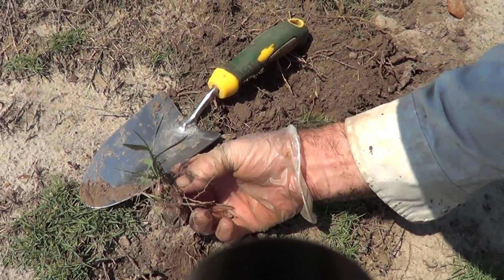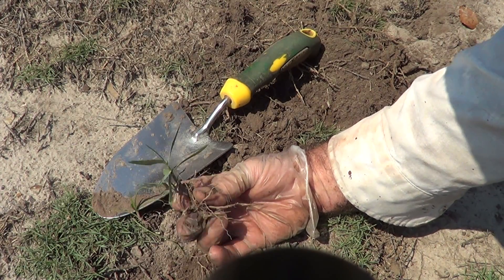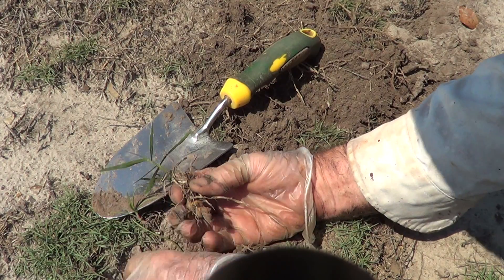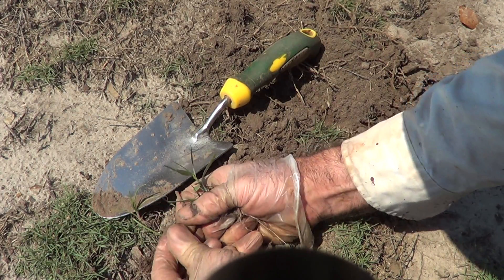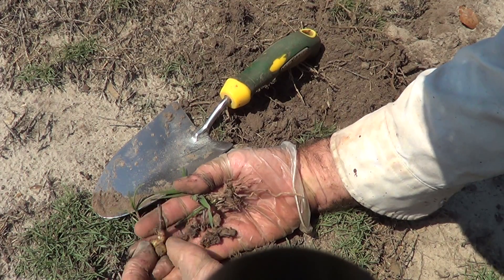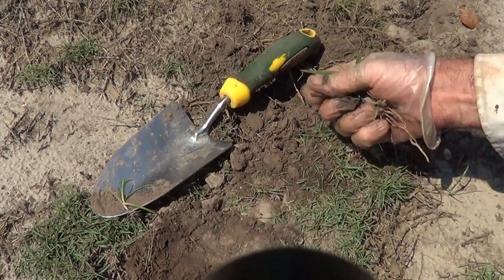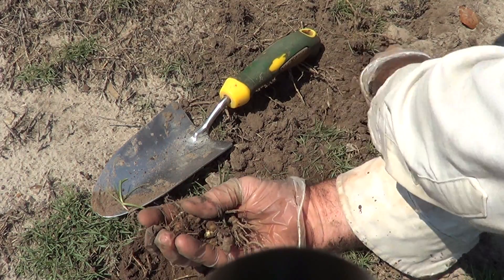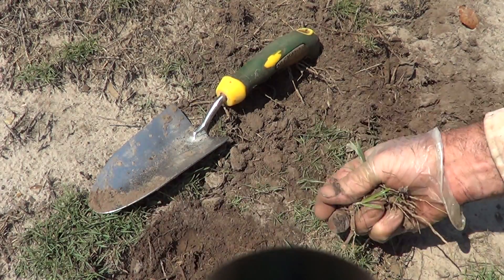Torpedo grass in zoysia 12 panicum repens torpedograss